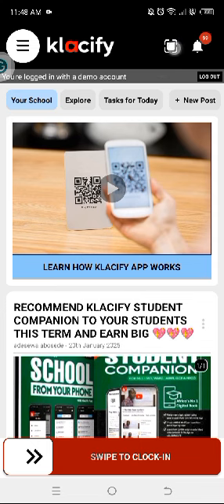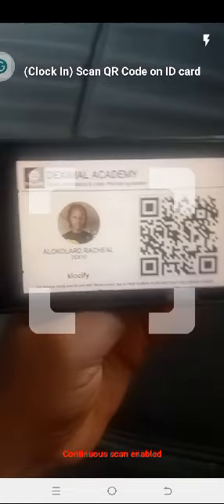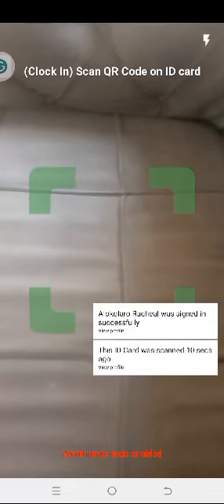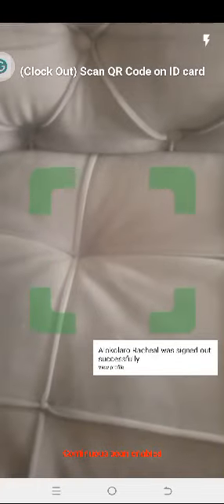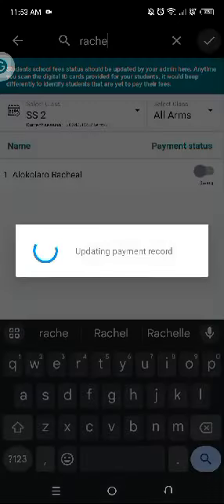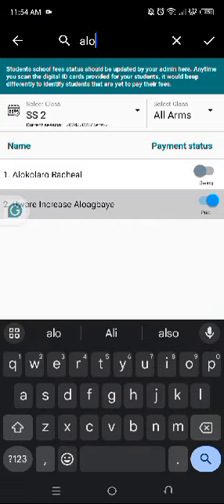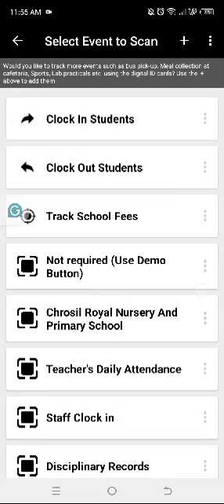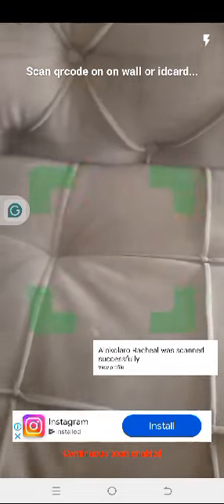How To Take Attendance For Students